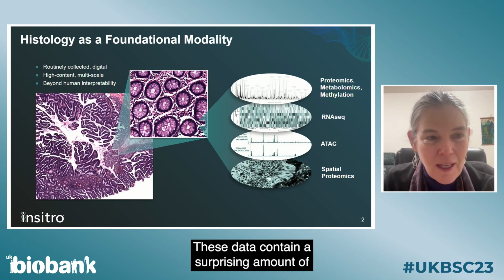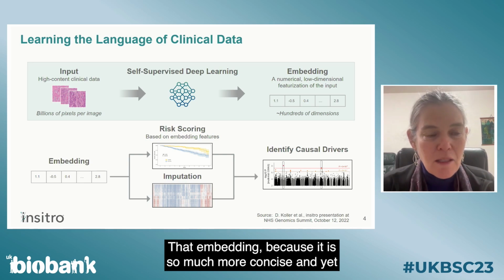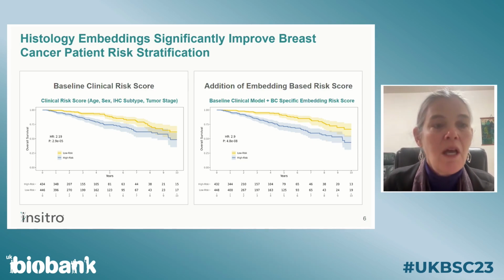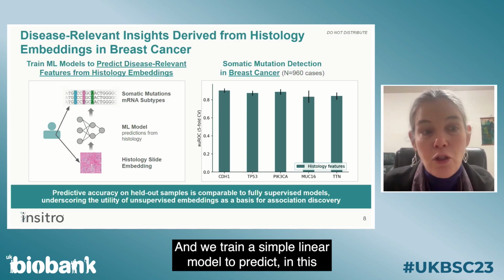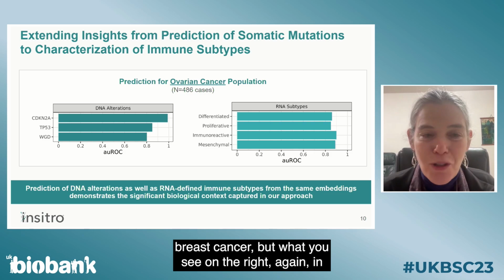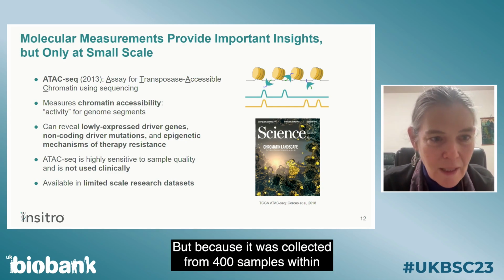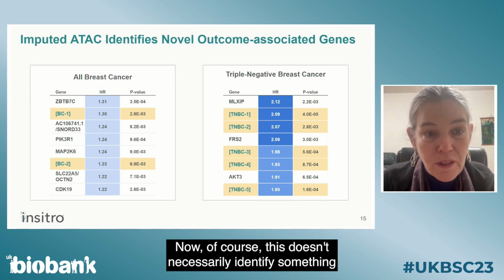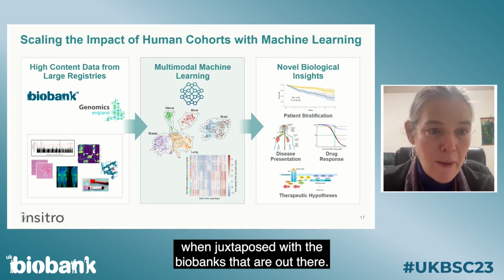S2.14: Using histopathology to power discovery - UK Biobank Scientific Conference 2023 (subtitles)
Learn more about how histopathology can power research discoveries, presented by Professor Daphne Koller from Insitro.